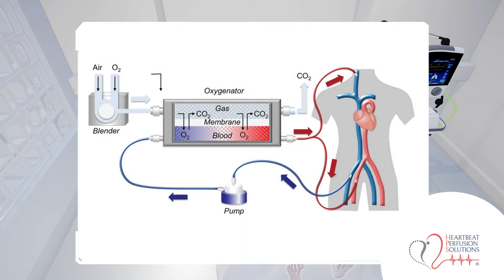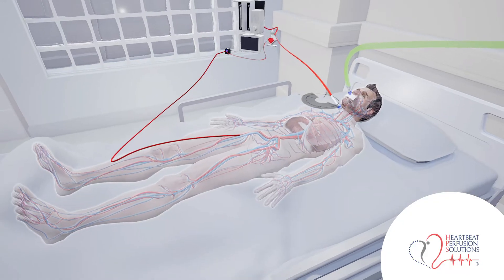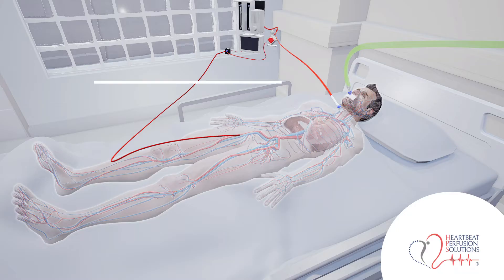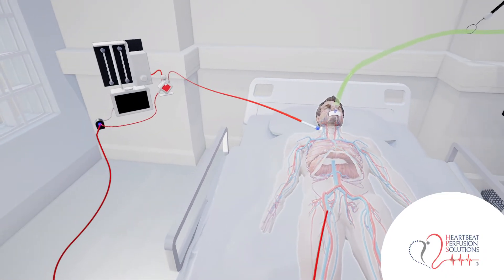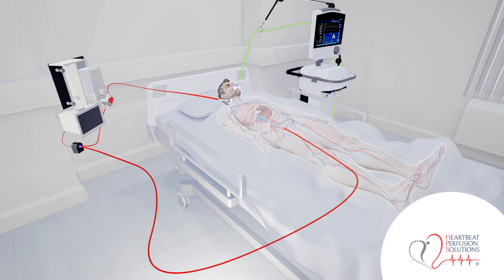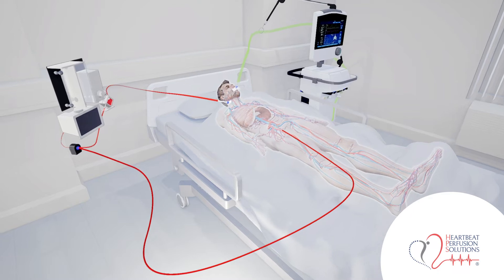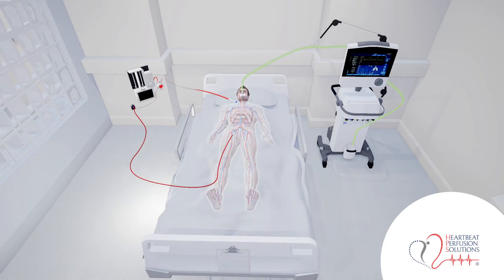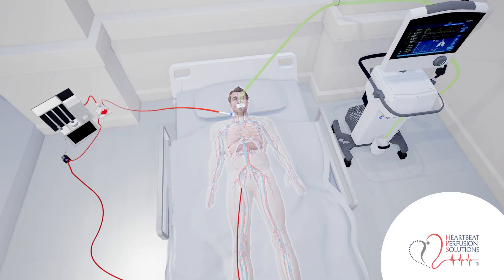ECMO and Mechanical Ventilation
At Heartbeat Perfusion Solutions, our ECMO training teams are among the top professionals in the Extracorporeal Community. Quality and patient safety are the core foundations of our services. Our trainers are focused on raising the standard of ECMO education from basic to more advanced skills. Each trainer also strives to mentor each trainee to be prepared for a future career in the ECMO industry.

This comprehensive ECMO training program has been designed and structured in accordance with the accreditation requirements of the Accreditation Council for Continuing Medical Education (ACCME) and the guidelines of the Extracorporeal Life Support Organization (ELSO).